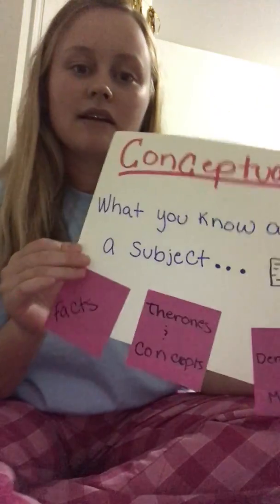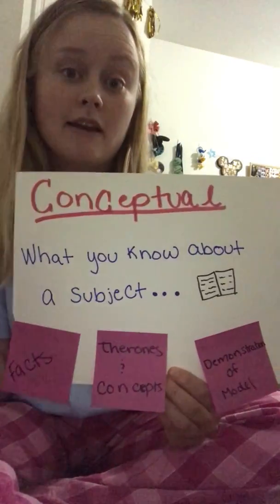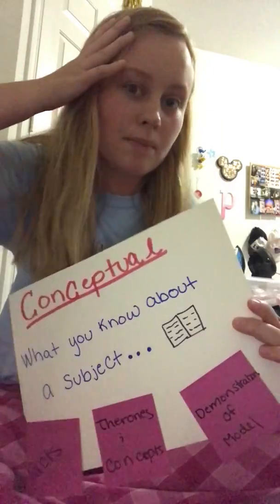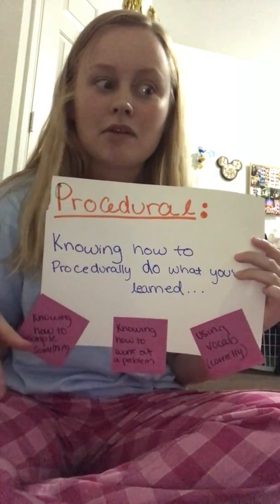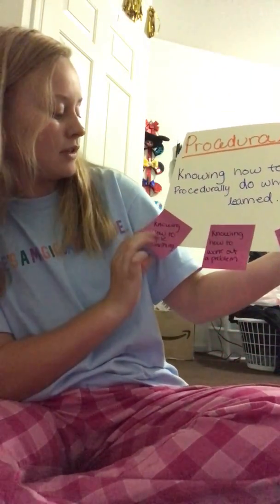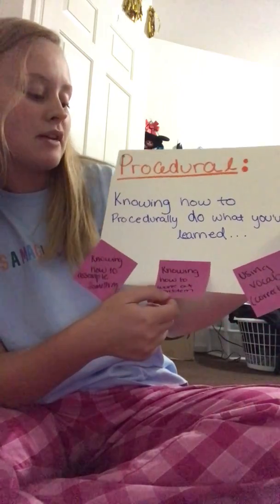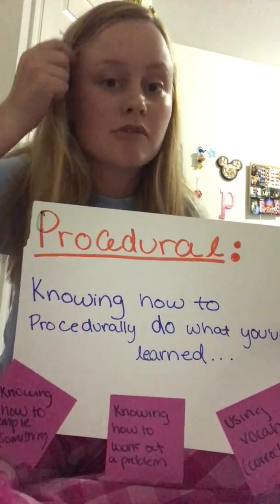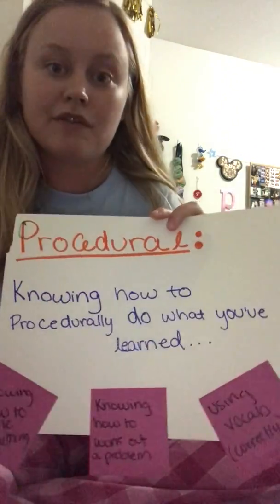This video is over perceptual and conceptual knowledge. I hope you enjoy!